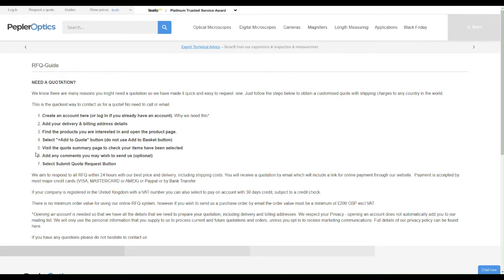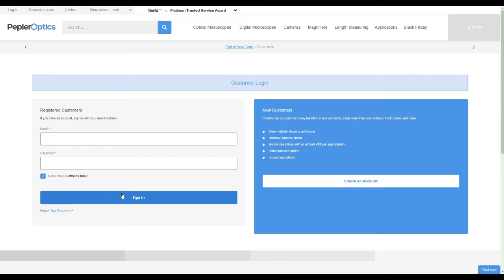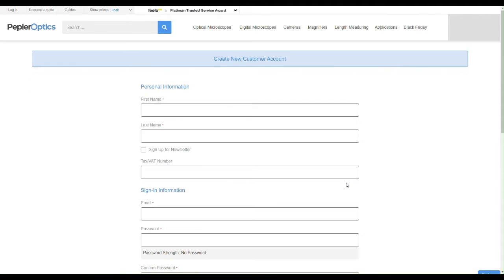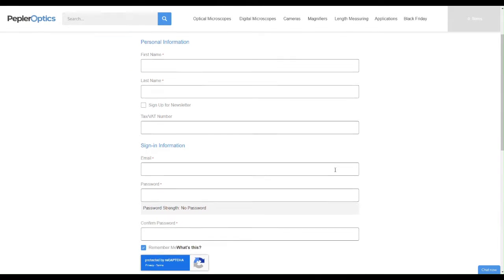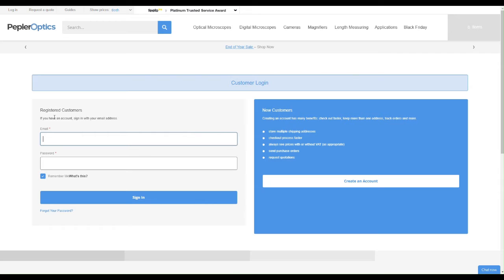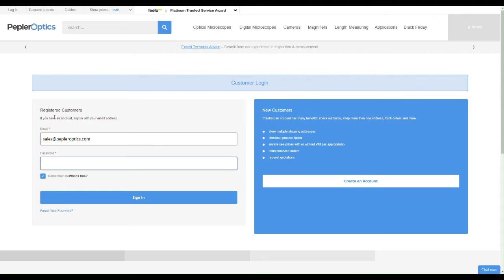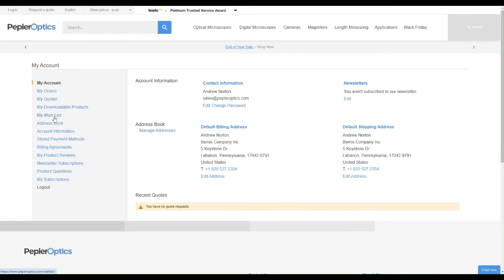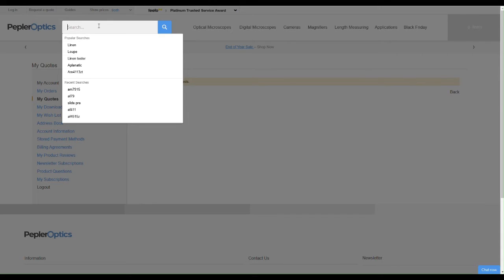Request a Quote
UK based supplier of Microscopes for all kinds of optical inspection, measurement, rework and vision enhancement.